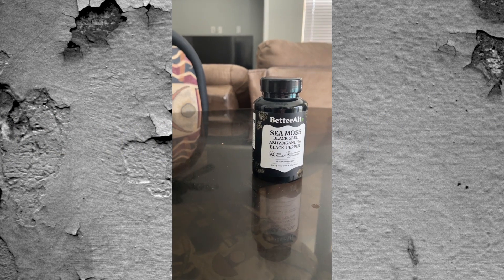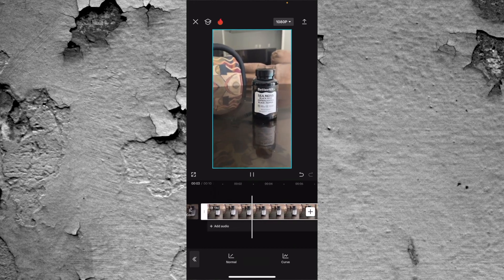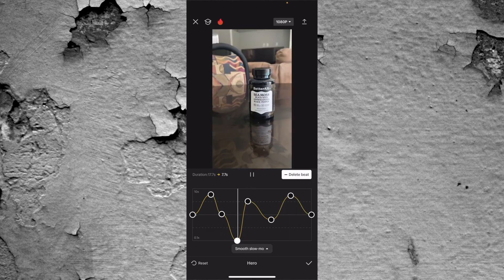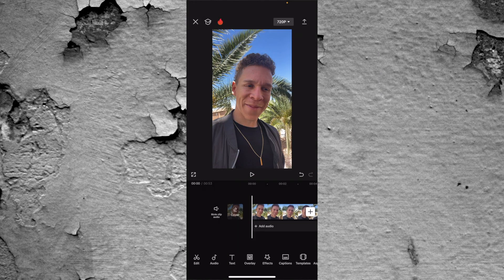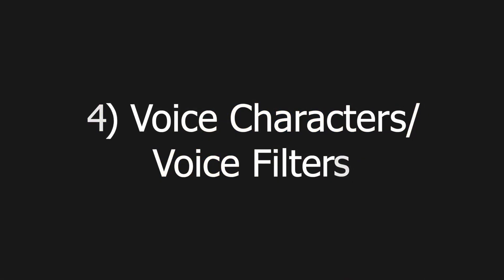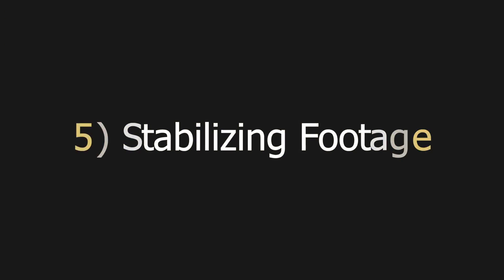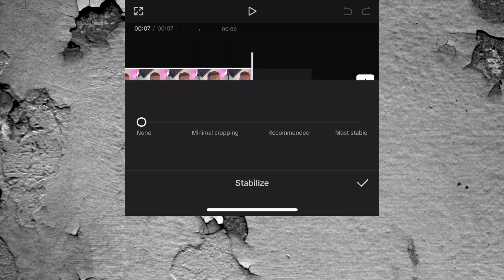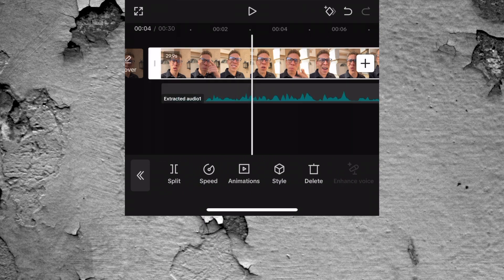7 Hidden CapCut Mobile Tools You Need to Use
Want to Master Capcut? Sign up to get notified of my upcoming Course.

CapCut is a powerful video editor that allows you to do something for free that a lot of other editors force you to pay for.

But where are the all of these tools and how do you use them?

In this video, you learn about 7 hidden CapCut tools that will allow you to really make your videos stand out from your competition.

Your videos can go from basic to eye catching in a matter of minutes when you utilize all of these hidden tools.

Learn how to use these tools properly and speed up your workflow to help you create these masterful videos in no time at all.